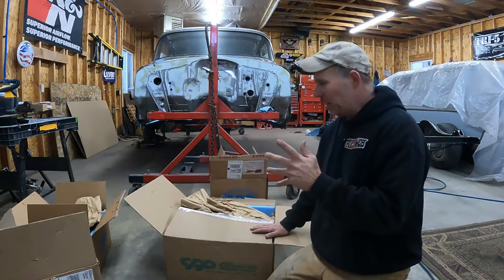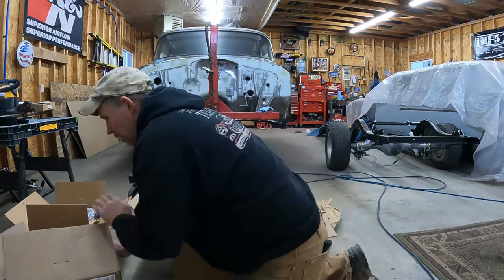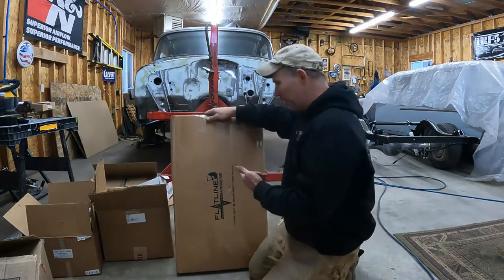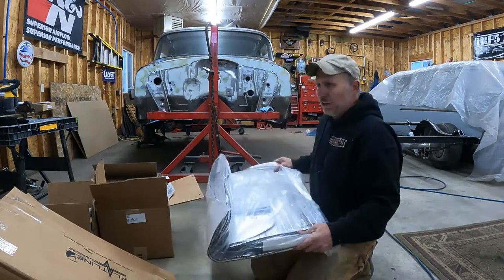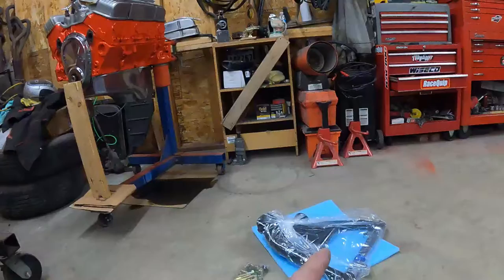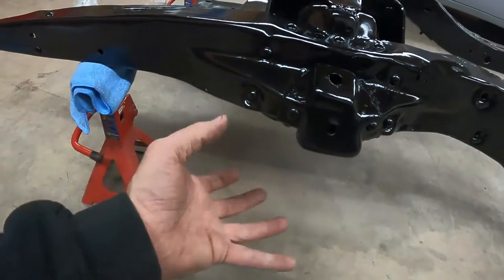Montana Garage '55 Chevy gets CPP Tubular Control Arms, Coil Over Shocks, and Disc Brakes Part 1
The '55 Chevy new front suspension finally shows up and gets revealed and installed!

Plus, I recently found my light! Life here at Montana Garage just wasn't the same without it. Follow the link to get you one. It makes a great Christmas present, especially if it's for yourself... (commissions apply)

Also, it's not too late to get the children's book starring Moose and written by my wife and daughter. It's a great gift for all those kids in your life. What kid doesn't like a book about farm animals?

Please let me know if you purchase a book, and I will send you FREE Montana Garage AND Friends on the Farm stickers! It's obviously a win-win situation for you.

Don't forget to visit us over on Instagram @montana_garage where I post many short updates about all of the various projects we are working on.

And, we finally have a post office box. You can now send your stickers, promotional items, car parts, or any other goodies to:

Montana Garage
96 N Weaver Street Unit 858

Everyone please go check out Trifive Talk here on YouTube. I WILL BE FEATURED ON THE CHANNEL WITH AN INTERVIEW SOON! DETAILS COMING ON THAT! It's a new channel, so I cannot add a direct link. or search 'em up if my link doesn't work. It is Trifive Mob guys talking cars, and includes some big name guests (like your truly haha). You don't want to miss this if you're a car guy or gal. Tell 'em I sent ya! Thanks!